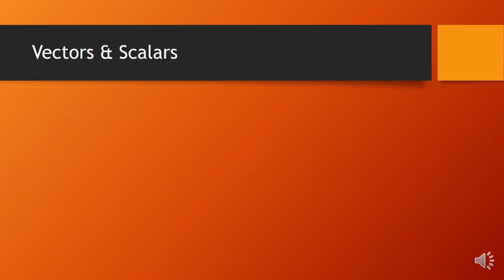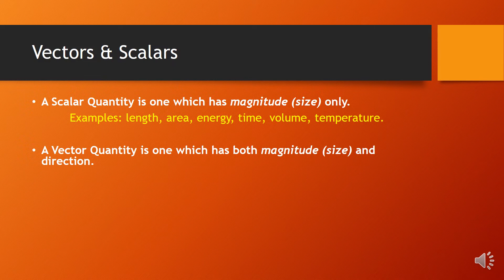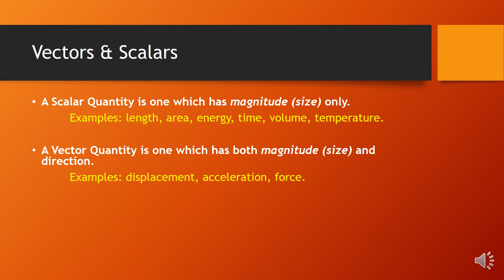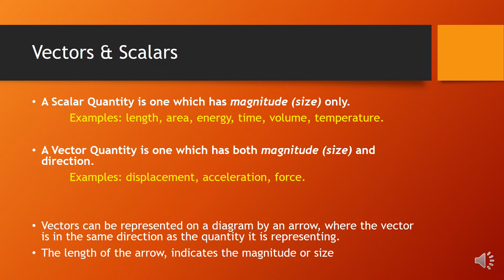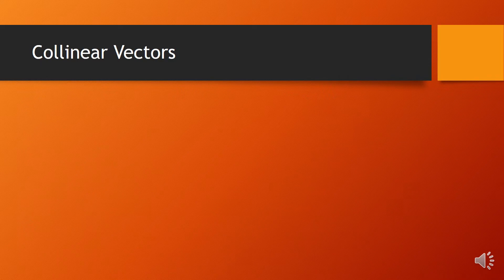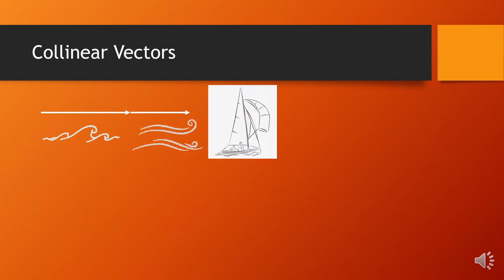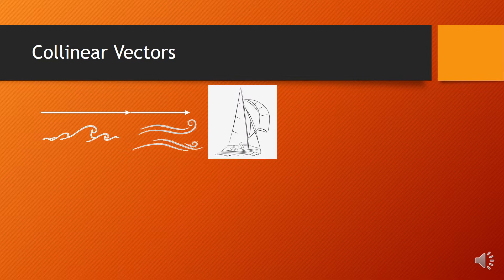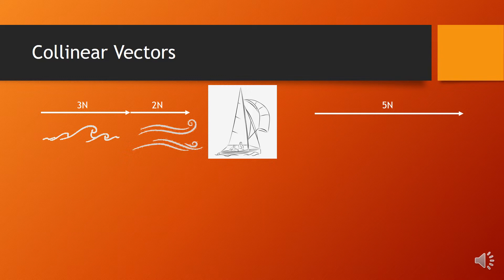3 Vectors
Leaving Cert Physics - Higher Level Material
How to add vectors to find the resultant vector.
Triangle Law
Paralellogram Law
Resolving vectors into their horizontal and vertical components